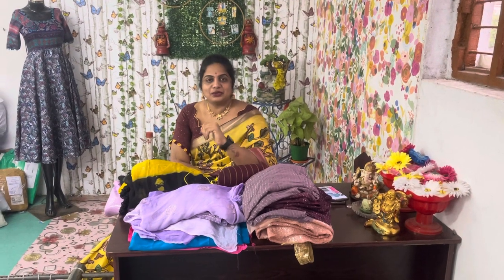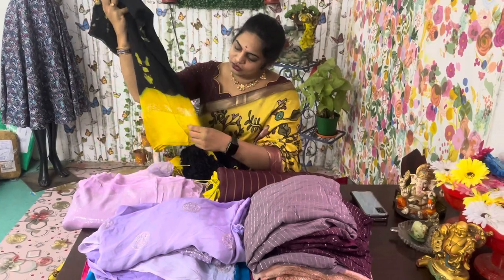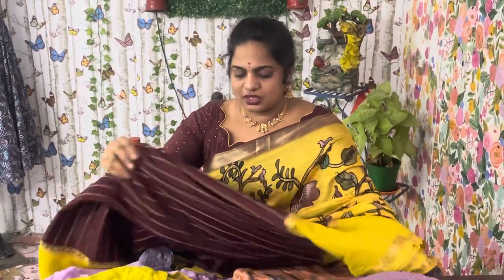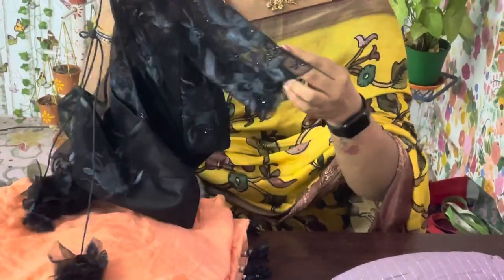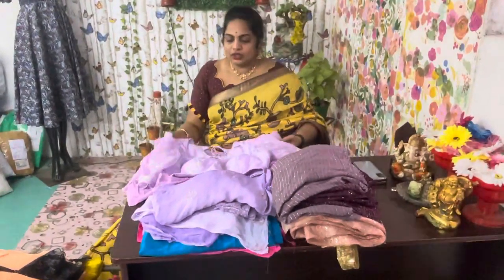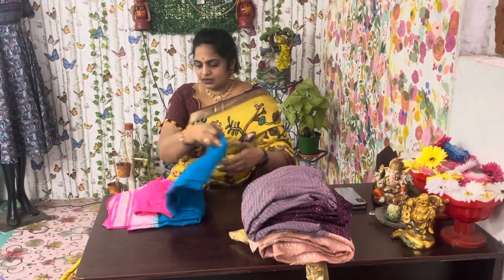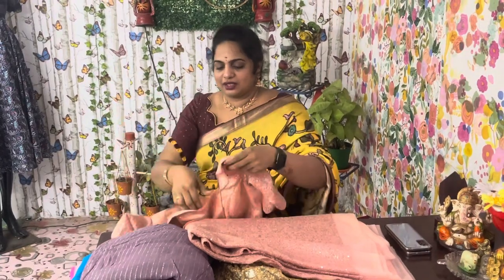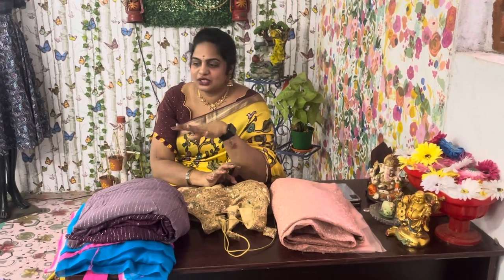Vasanthi creations collection s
Vasanthi creations
Location : manuguru
Land mark :: TDP center